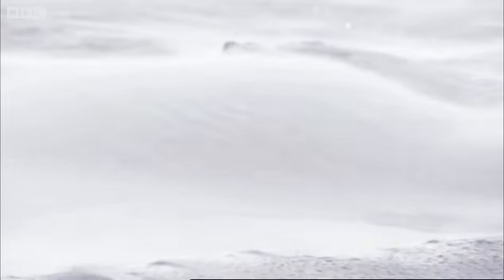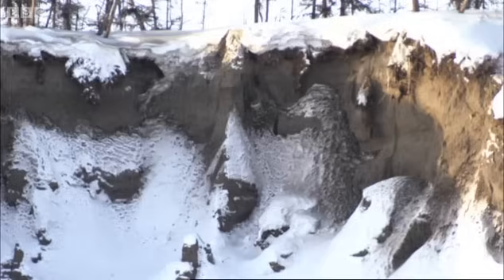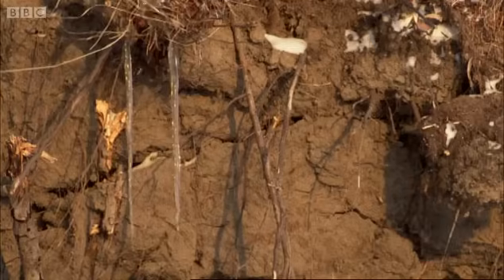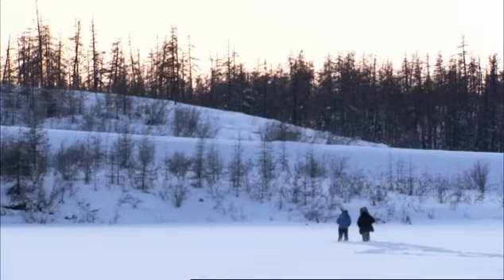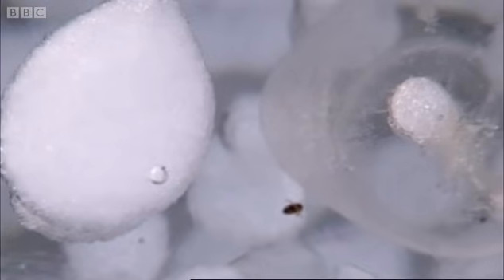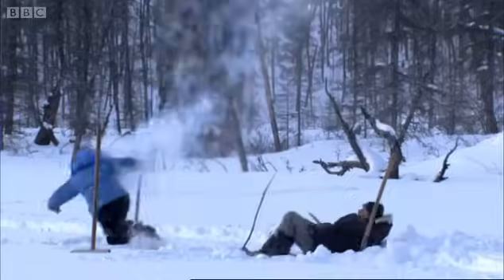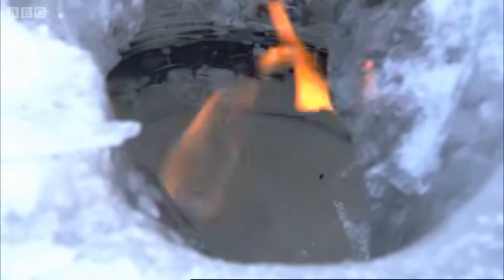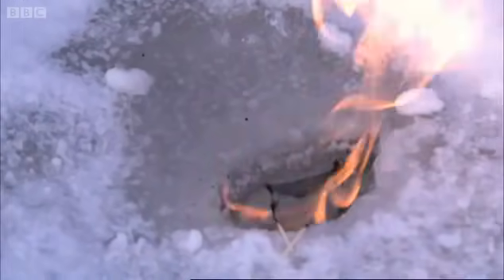Exploding methane gas bubbles - Earth: The Power of the Planet - BBC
In an explosive clip from the BBC's landmark series, scientists drill into a frozen lake to ignite methane gas that is trapped in bubbles beneath the surface. Do greenhouse gases pose a signficant threat to our planet? Dr Iain Stewart assesses the dangers.